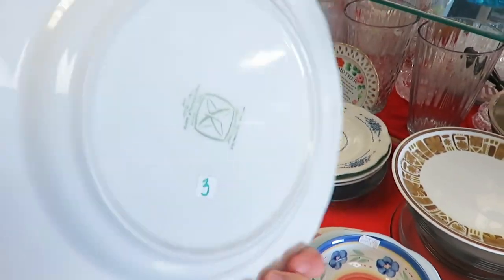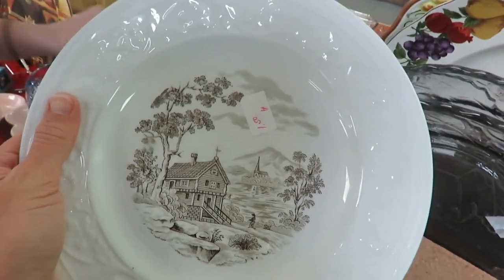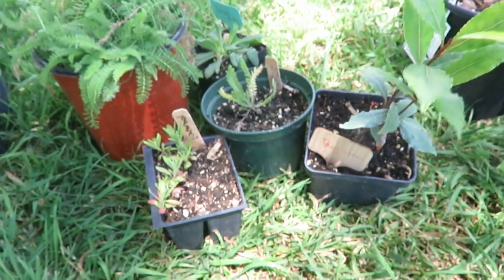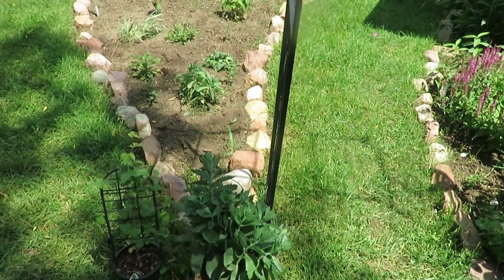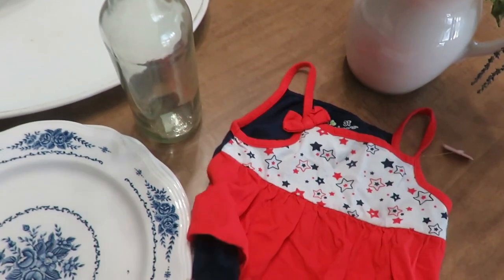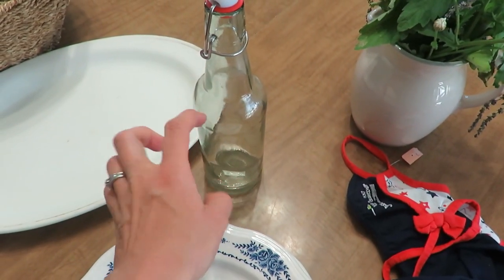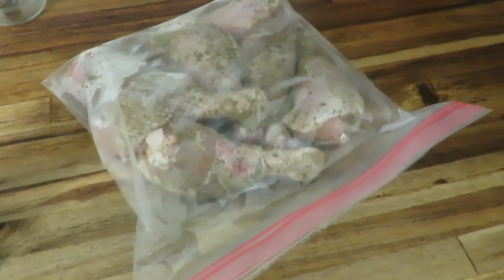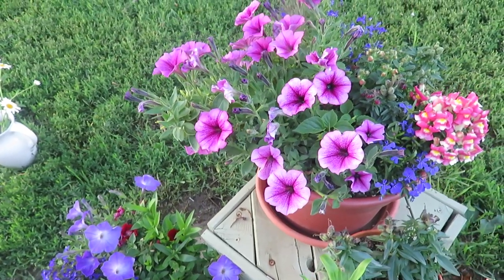Girls morning out - thrifting, farmers market & family time | VLOG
Today we are enjoying a morning out with a girlfriend and then some time at home with the family!  I found some fun items thrifting and some neat herbs to add to my garden.

AMAZON FAVORITES:
Burts Bees eyeliner

200 East Park Ave.